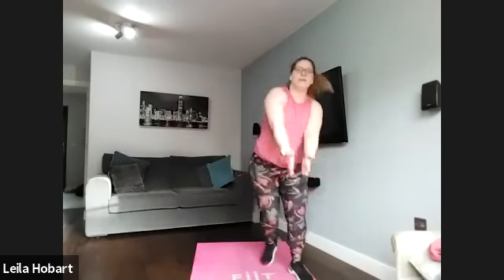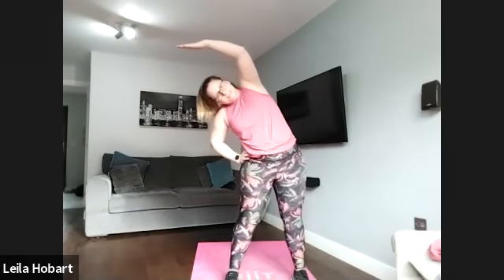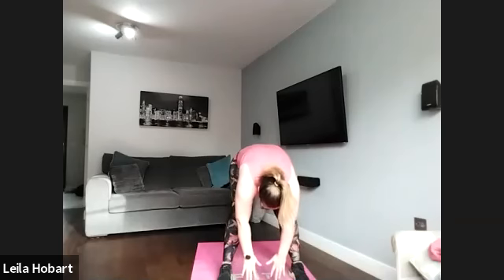Monday 22nd February with Leila